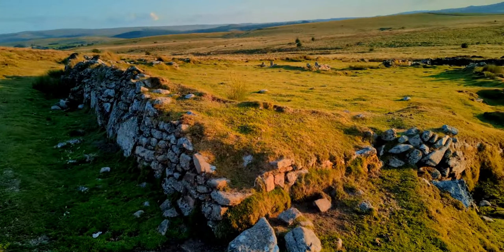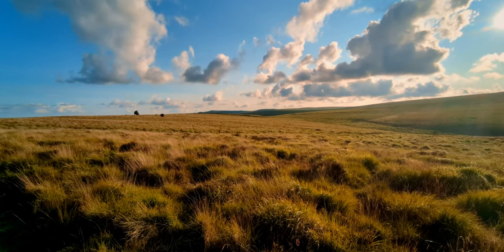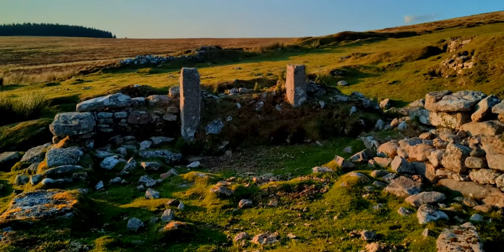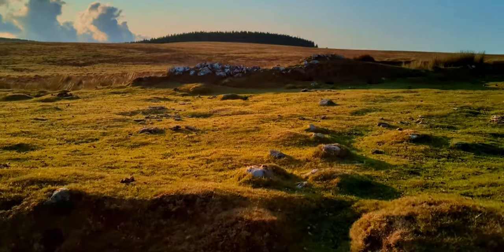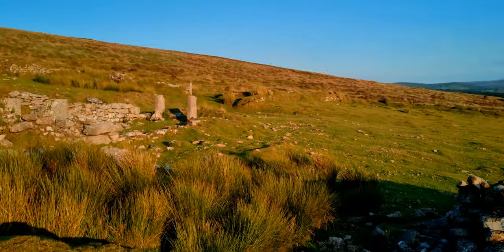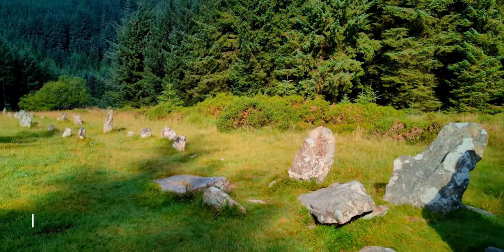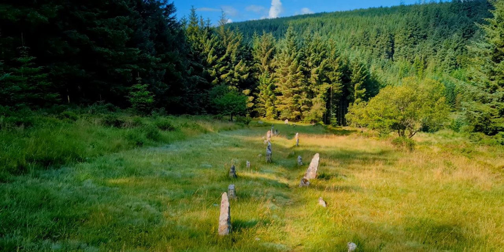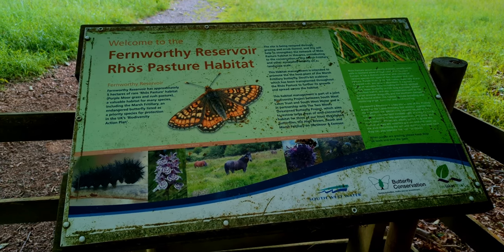Dartmoor Wild Camping: Midges and an Airbed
Explore the serene landscapes of Dartmoor as I take a leisurely camping trip, appreciating an ancient stone row and more.